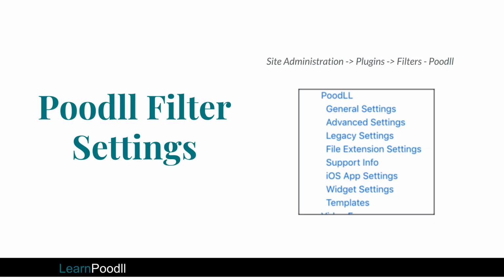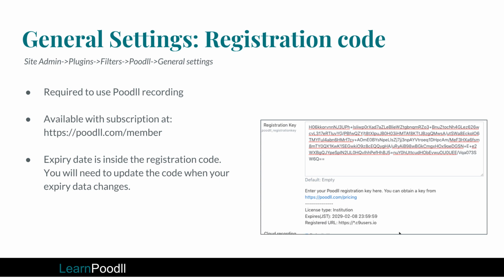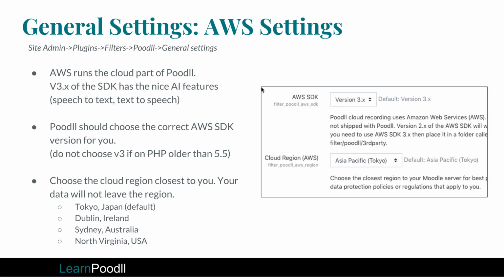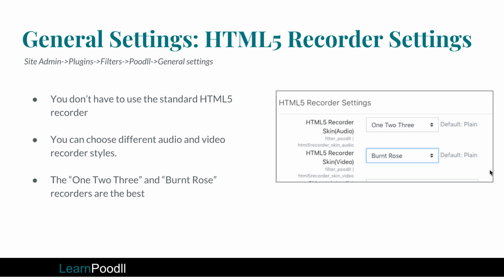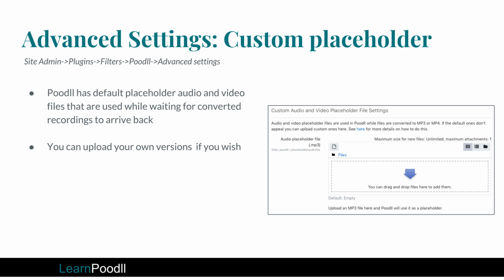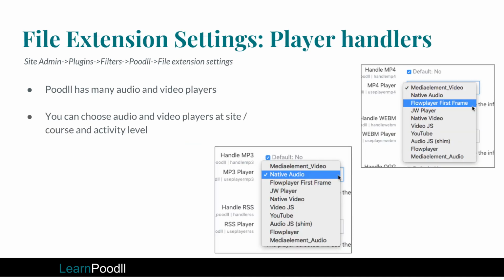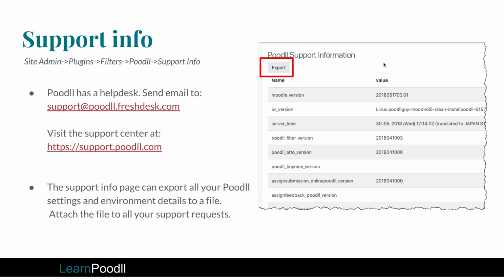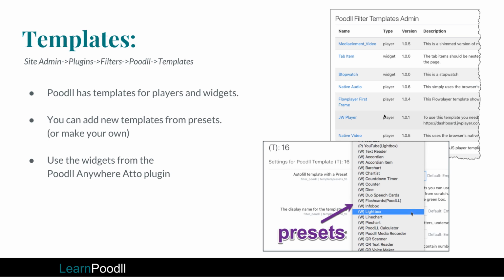Poodll Filter Settings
This Poodll demonstration video gives a brief overview of the Poodll filter settings